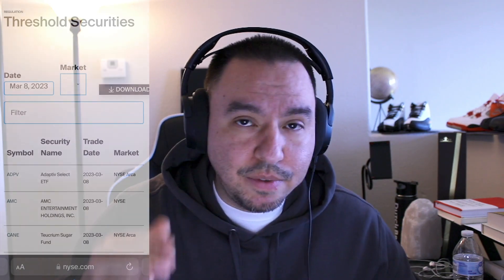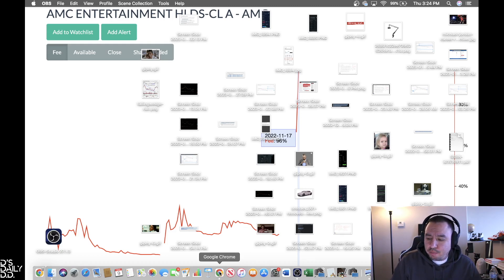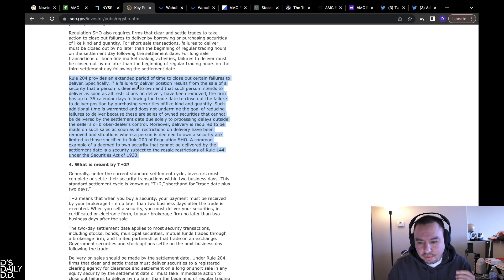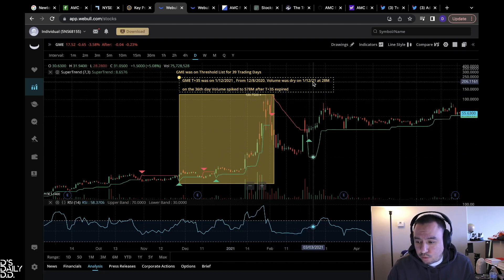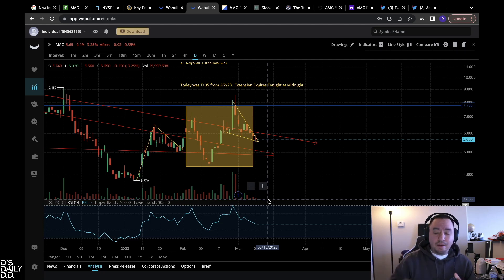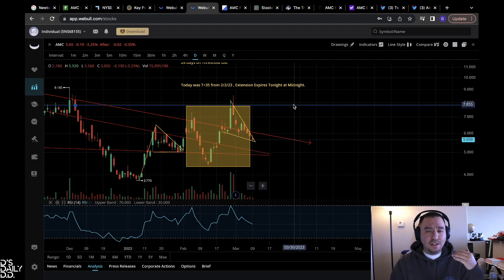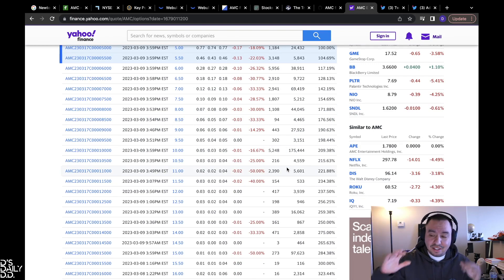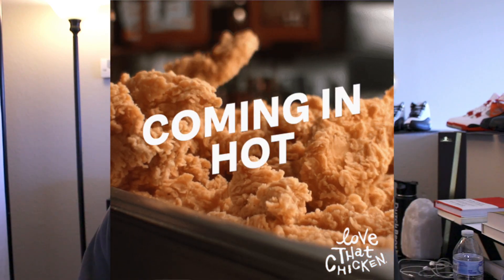AMC Stock: IT ALL COMES DOWN TO THIS!!!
Welcome to D's Daily D.D. where we go over stocks/cryptos we like daily.